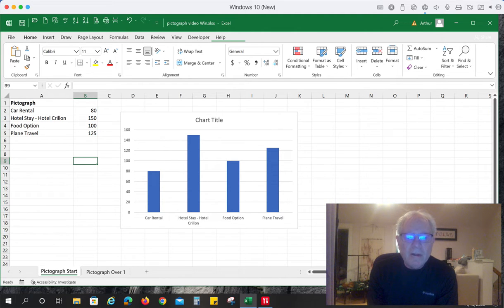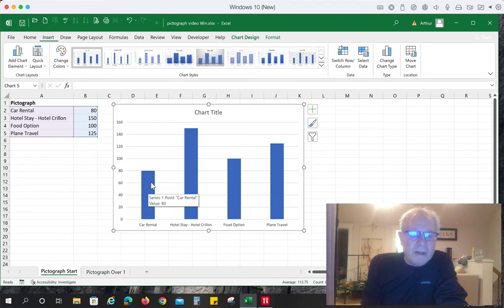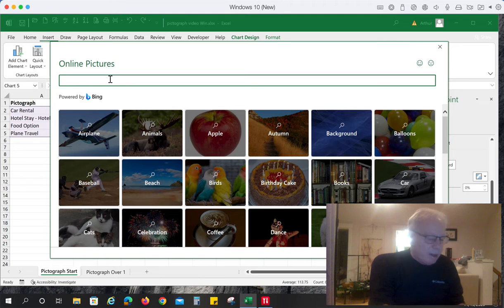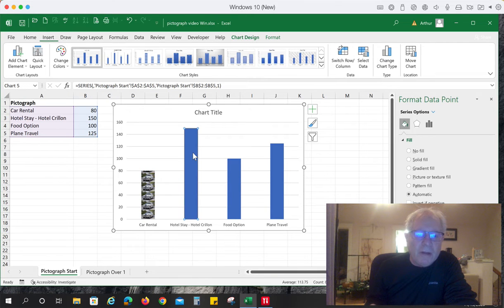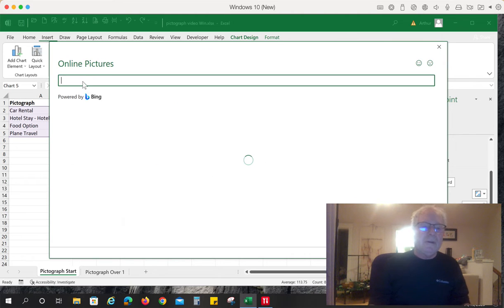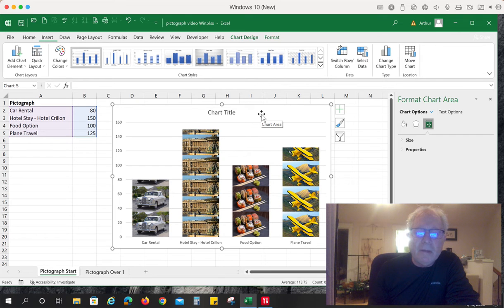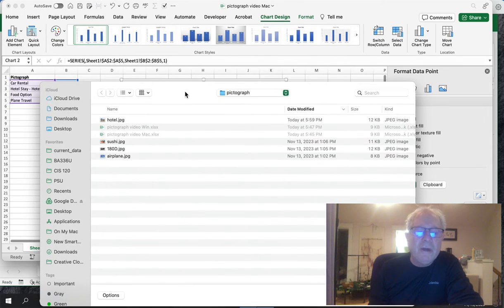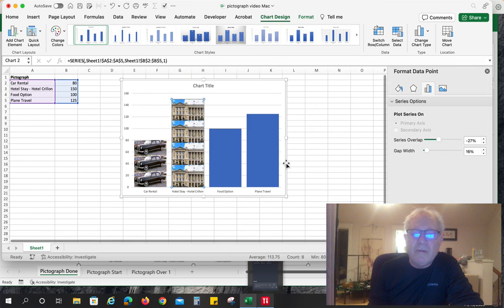Create an Excel Pictochart/Pictograph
Short tutorial on how to create a pictograph in Excel